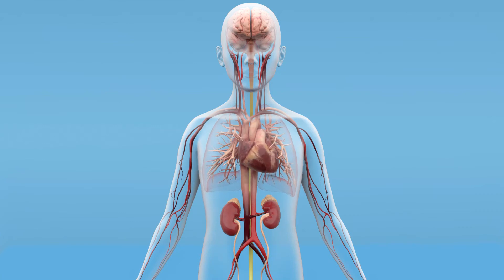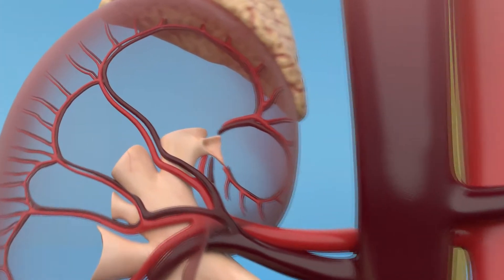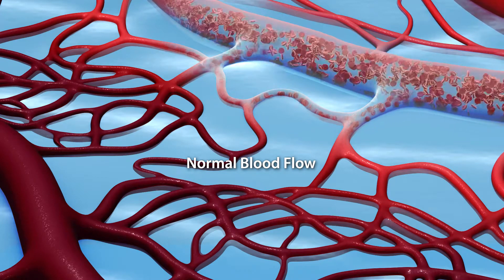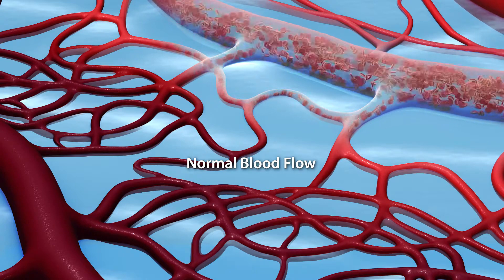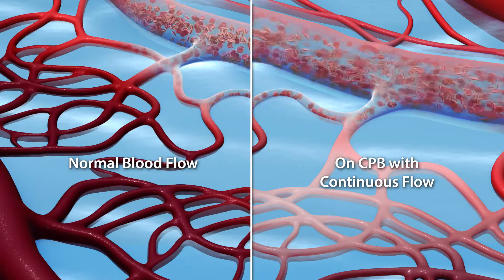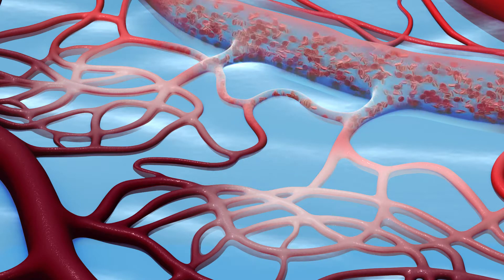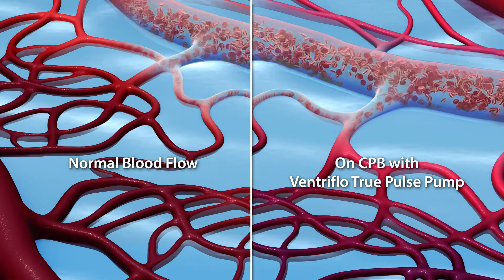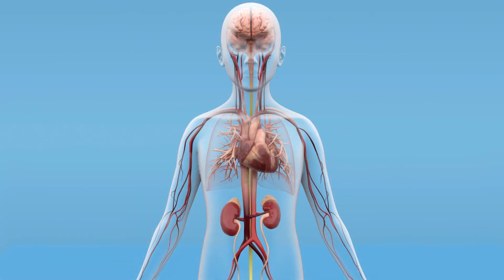Pulsatile Flow Animation — VentriFlo® True Pulse Pumps™ — Blood Flow The Way It Should Be™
The VentriFlo® True Pulse Pump™ is a novel, truly pulsatile blood pumping system designed to achieve superior outcomes, reduce costs and improve safety for pediatric & adult patients who require cardiopulmonary support during CPB surgery or in the ICU.

The VentriFlo True Pulse Pump is currently under development and not available for human use.

This video is copyright ©2022 VentriFlo Inc. VentriFlo® and the VentriFlo logo are registered trademarks of VentriFlo Inc. Blood Flow The Way It Should Be™ and True Pulse Pump™ are trademarks of VentriFlo Inc. The VentriFlo® True Pulse Pump™ is in development, for Research Use Only and Not For Human Use, and is not for sale. The technology described herein may be covered by one or more patents issued or pending;